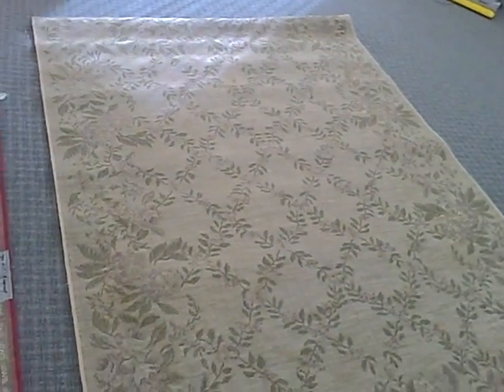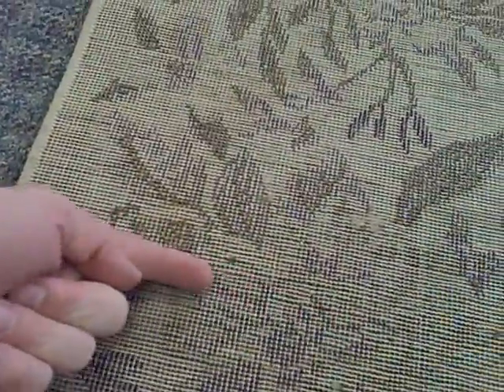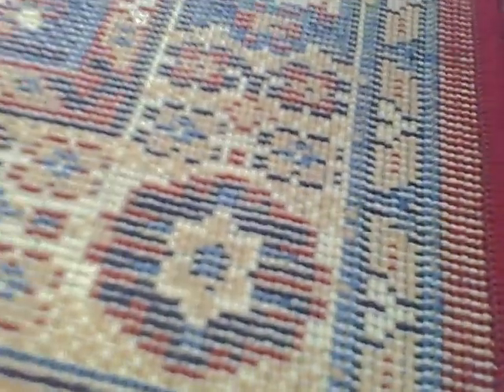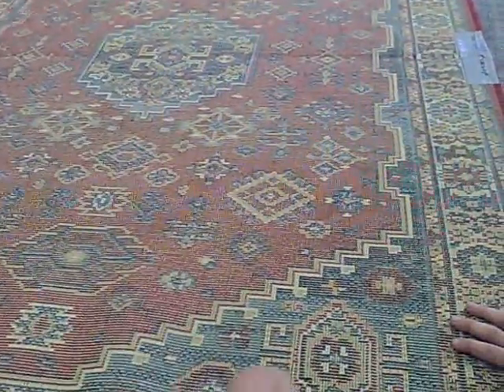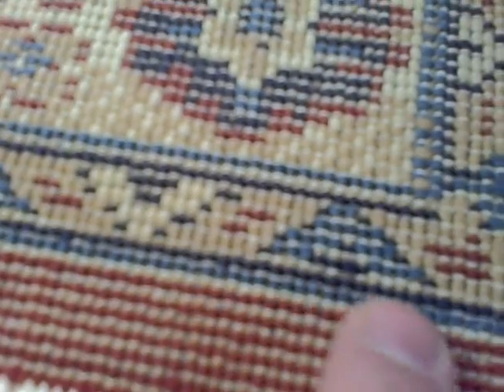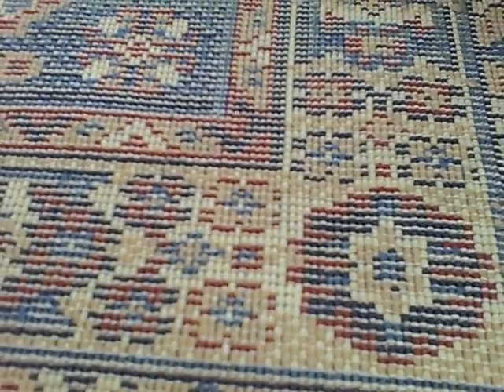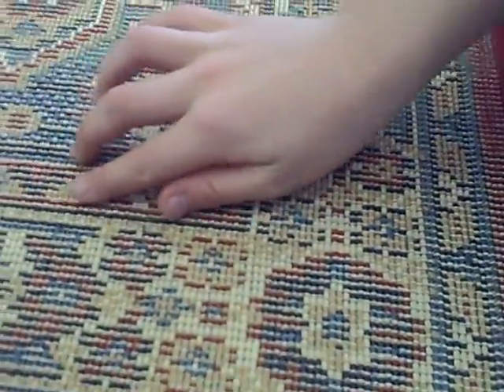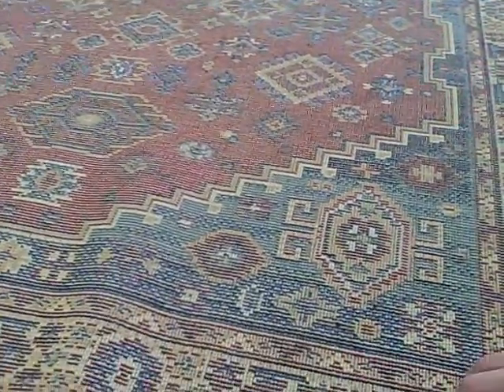power loomed rugs.